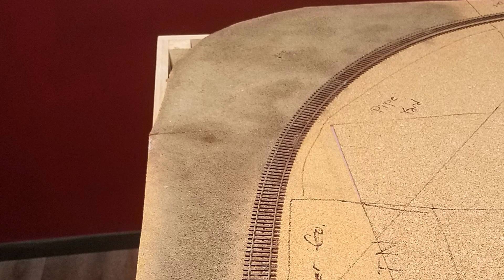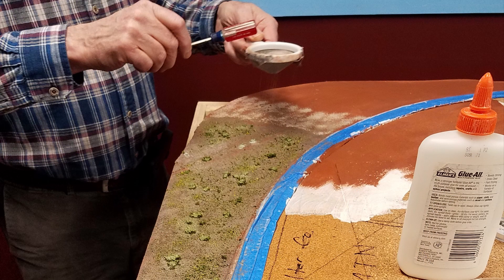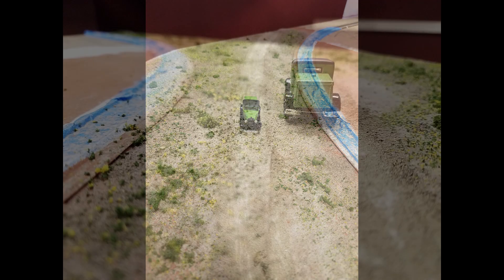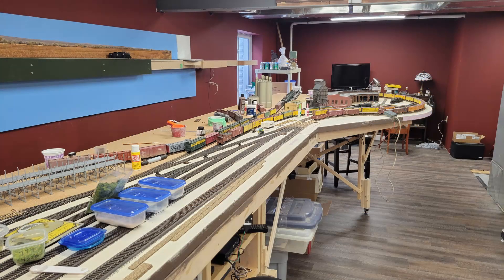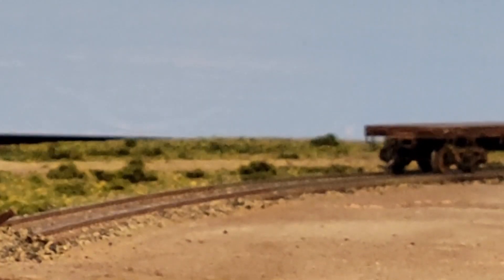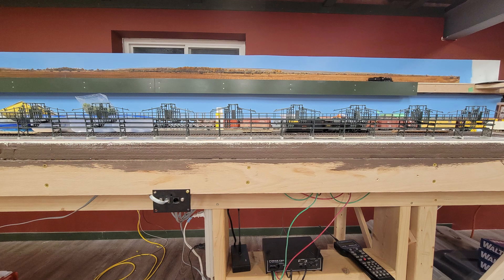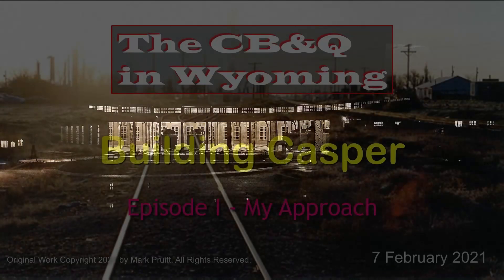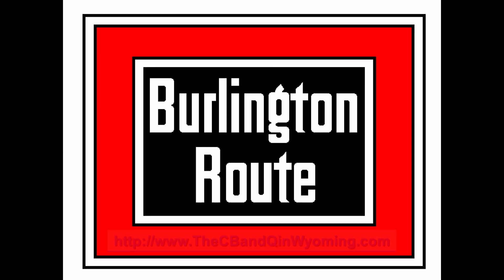2021 03 03 CB&Q V5 Monthly Update #16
This is update #16, for 3 March 2021, of my CB&Q in Wyoming HO Scale model railroad layout.